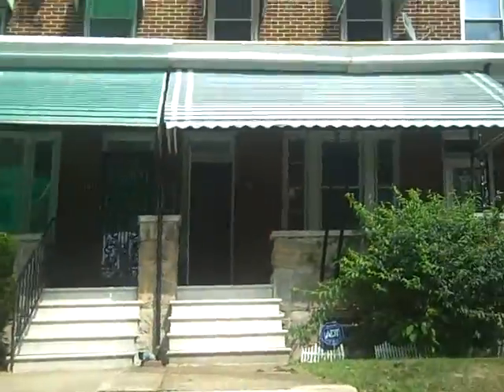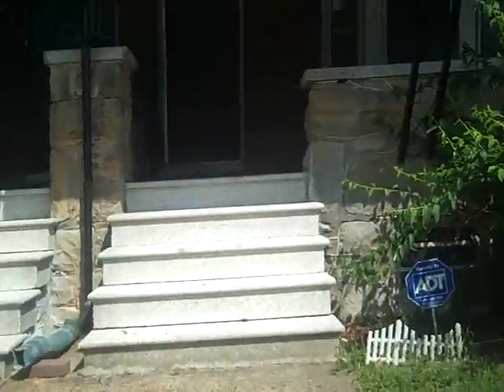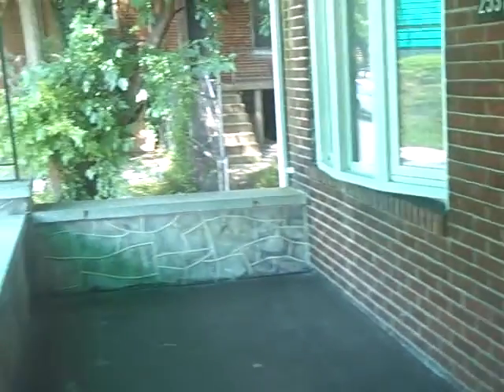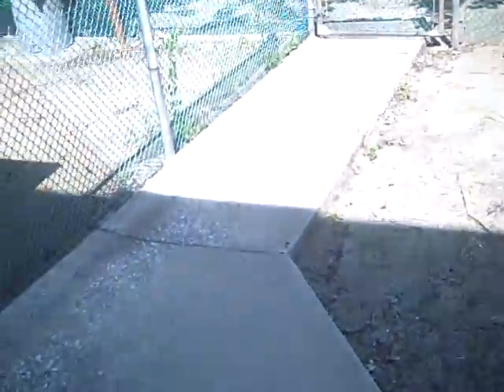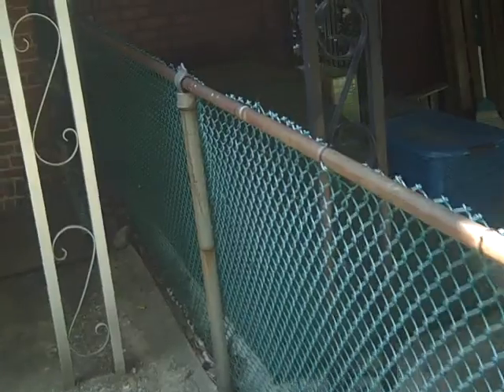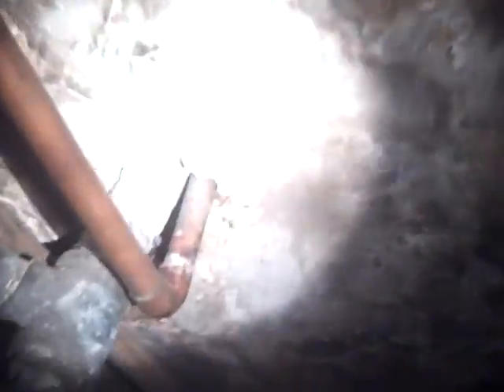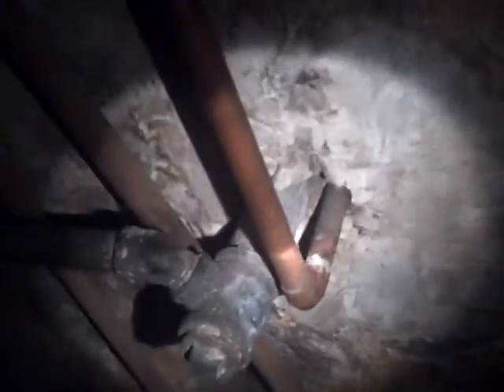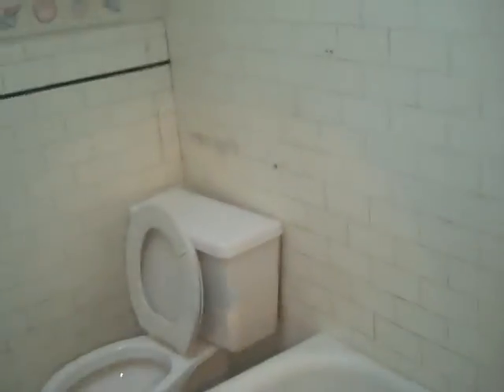Rental Rehab 2529 Denison 08 07 10